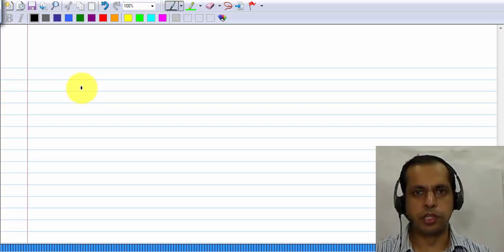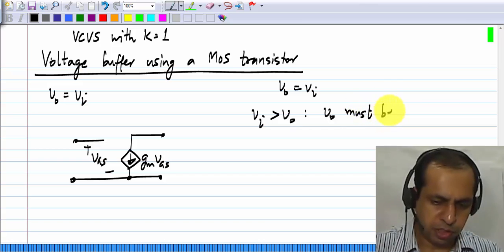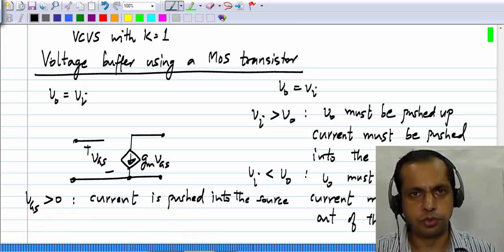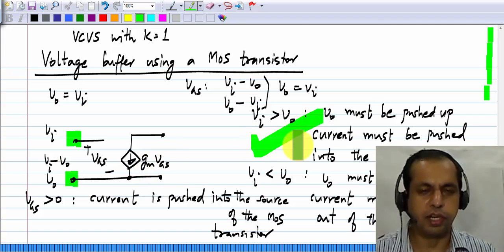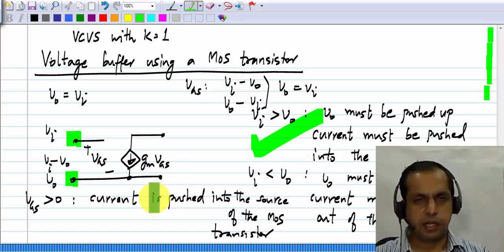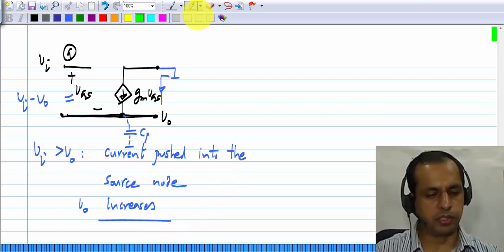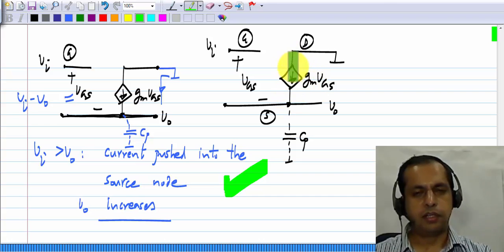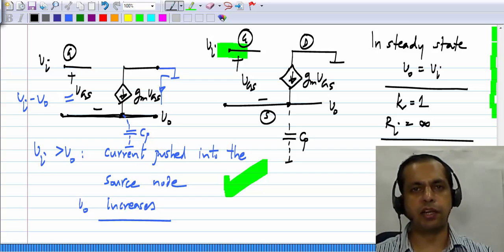W05L10MOSVCVSSynthesis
To access the translated content:
1. The translated content of this course is available in regional languages.
 2. Regional language subtitles available for this course
 To watch the subtitles in regional languages:
 1. Click on the lecture under Course Details.
 2. Play the video.
 3. Now click on the Settings icon and a list of features will display
 4. From that select the option Subtitles/CC.
 5. Now select the Language from the available languages to read the subtitle in the regional language.